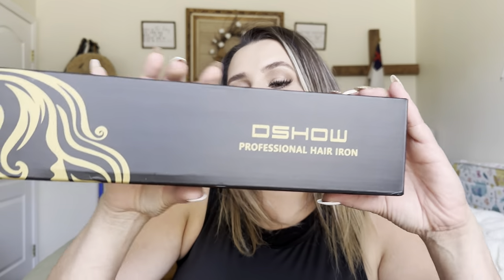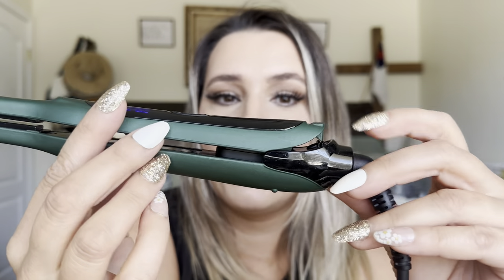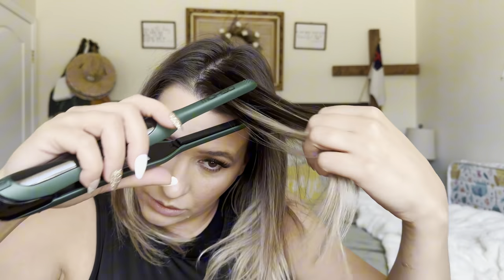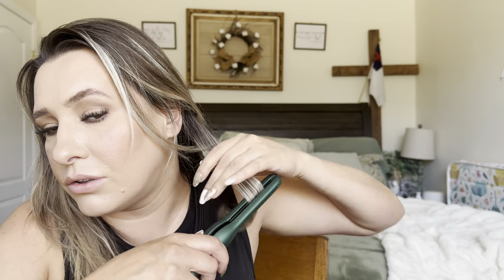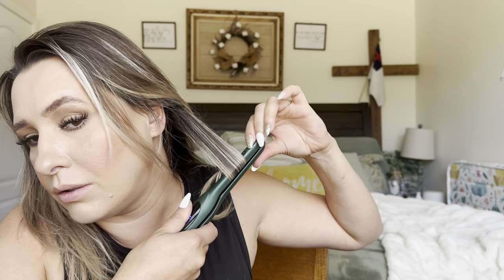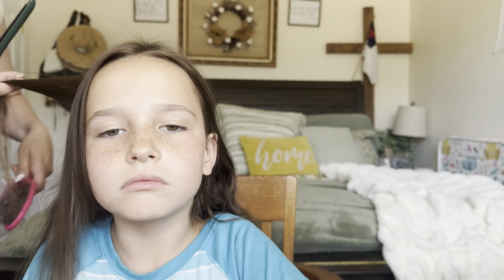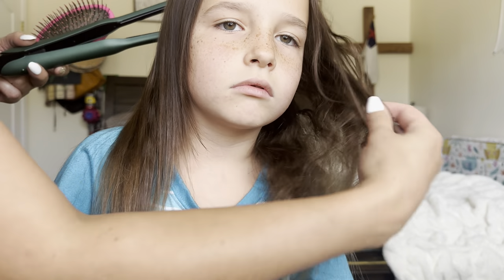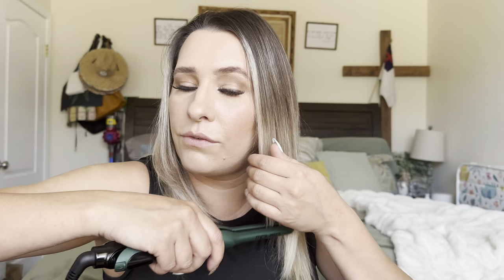DSHOW 3/10 inch Small Flat Iron review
DSHOW 3/10 inch Small Flat Iron, Pencil Flat Iron for Short Hair, Pixie Cut and Bangs, Ceramic Tourmaline Mini Hair Straightener Dual Voltage with Adjustable Temperature, Auto Shut Off(Green)